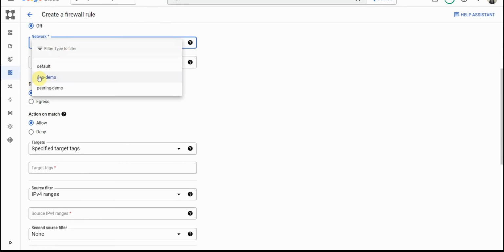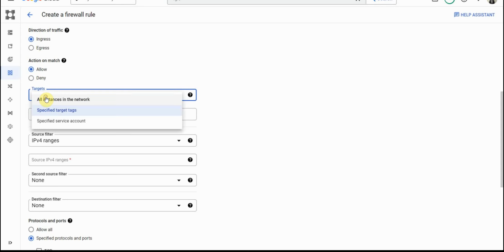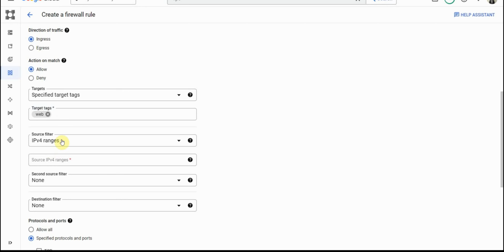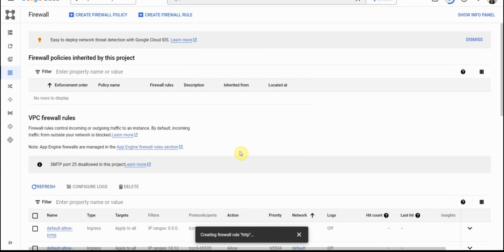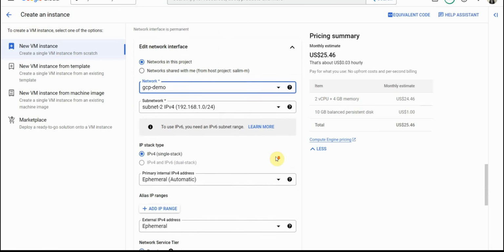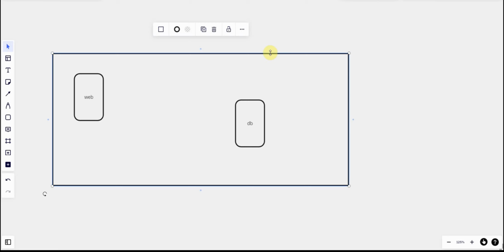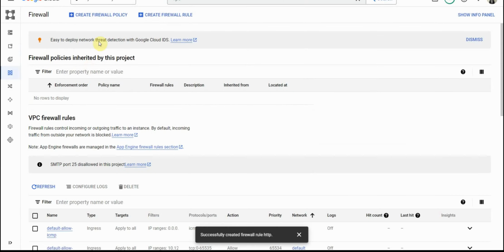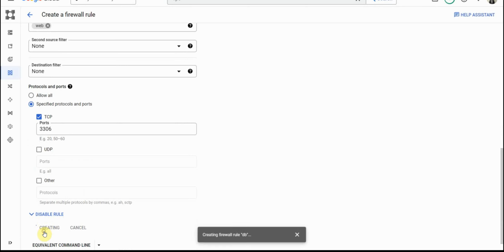GCP VPC firewall rule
Google Cloud Platform GCP explanation of firewall rules